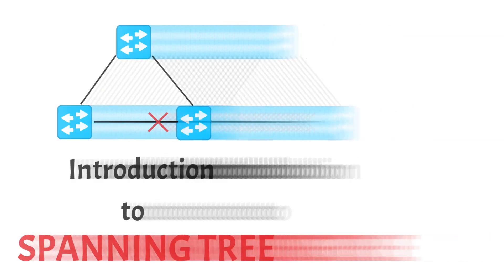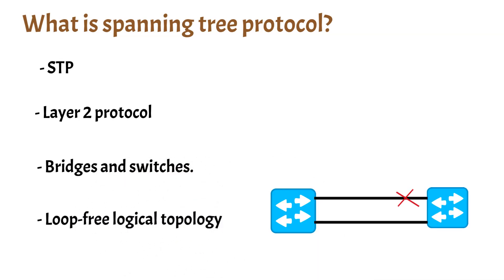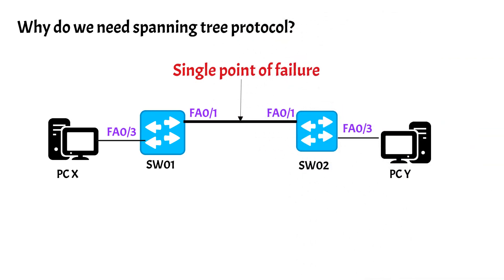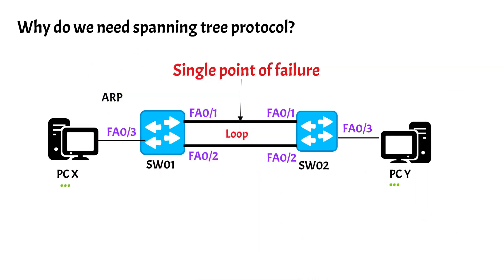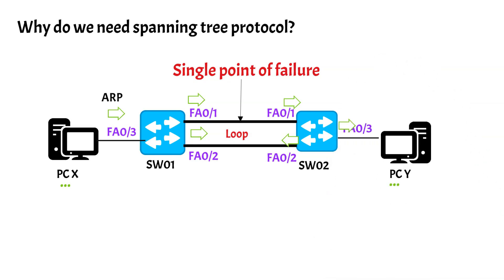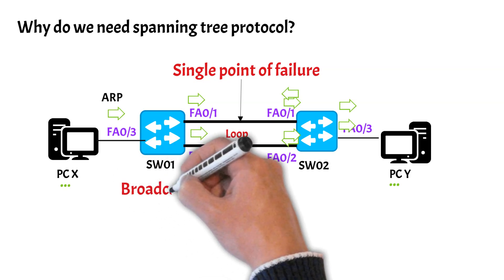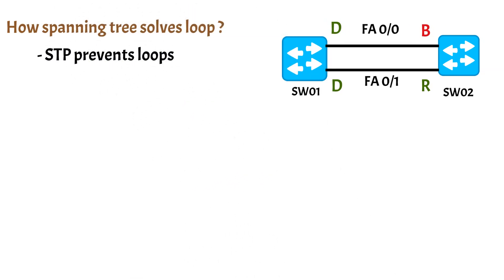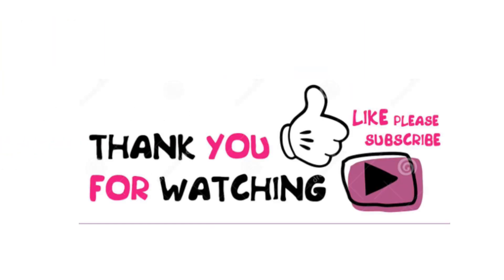INTRODUCTION TO SPANNING TREE PROTOCOL | CCNA 200-301